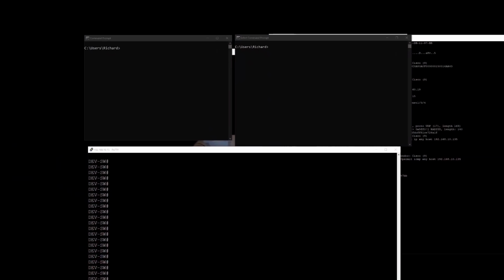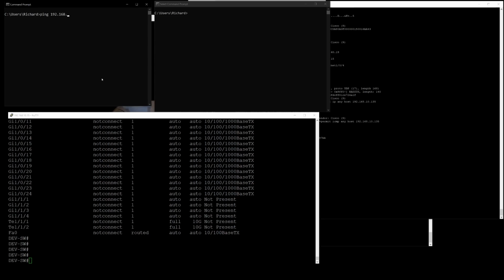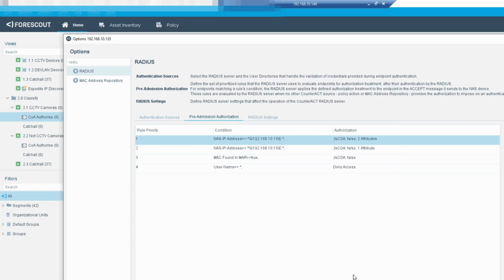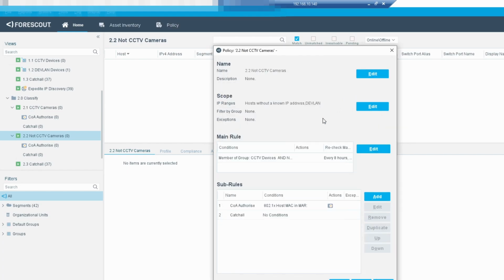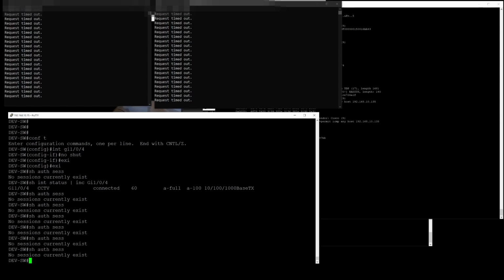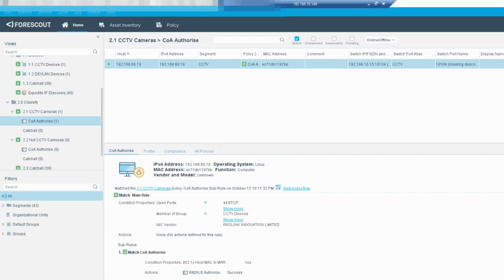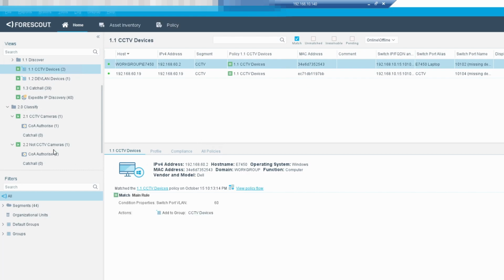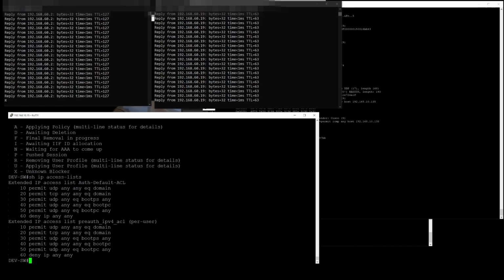Forescout CoA Test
Testing Forescout CoA Pre-Auth with a Cisco switch. Applying an interface based access control list (ACL) to limit device traffic to Forescout only to allow for Forescout profiling to be applied before granting or denying network access.

If the device MAC is in the MAR (MAC Address Repository) and the policy criteria is met then the device is allowed onto the network.